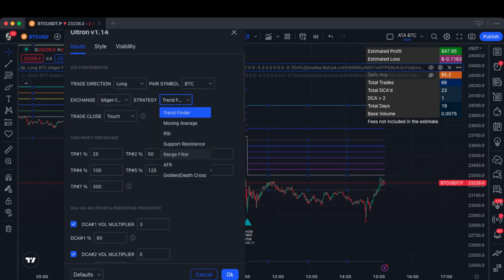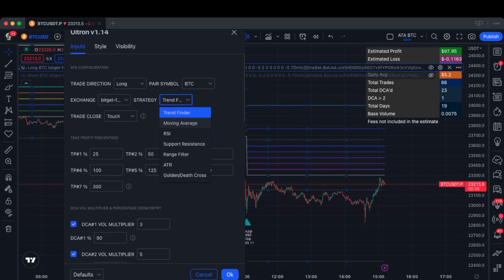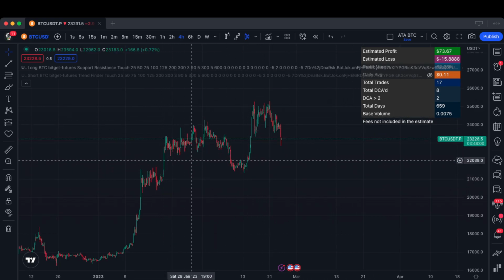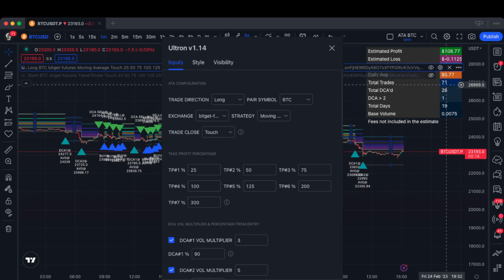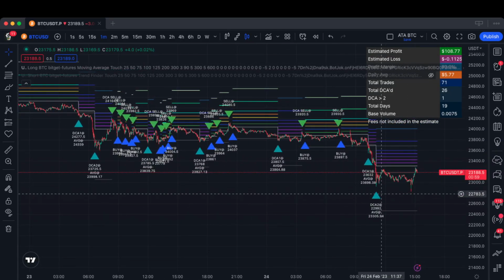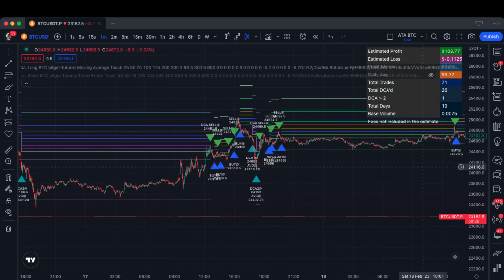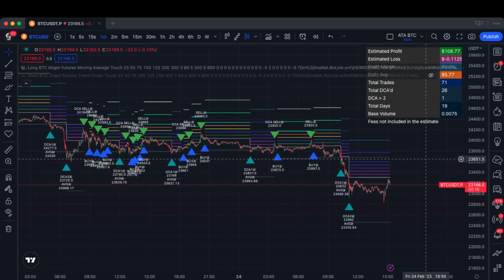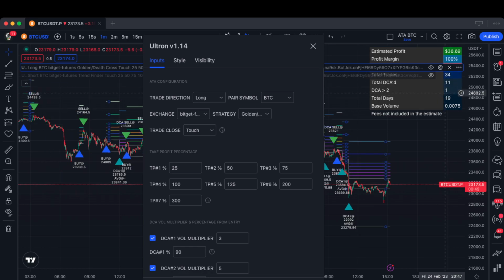UNDERSTANDING BUILT IN STRATEGIES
STRATEGIES

Trend Finder

Using our strategy Trend Finder, you can identify the current market trend and enter or exit trades at the most opportune times. This strategy uses advanced algorithms to analyze market data and predict where the trend is heading, allowing you to make more informed trading decisions. Backtested to win in various market conditions, the Trend Finder strategy is a powerful tool for traders looking to maximize their profits and minimize their risk.

Moving Average

The Moving Average strategy is a simple but effective trading tool that can help identify trends in the market. By analyzing the average price of an asset over a certain period of time, this strategy helps to smooth out market fluctuations and identify potential entry and exit points. Our Moving Average strategy is customizable, allowing you to choose the time frame that works best for your trading style. Whether you're a beginner or an experienced trader, the Moving Average strategy is a great tool to add to your trading arsenal.

RSI

Our RSI (Relative Strength Index) strategy is a momentum indicator that helps traders identify overbought or oversold conditions in the market. It calculates the ratio of upward to downward price movements and uses that to determine whether an asset is likely to be overbought or oversold. When the RSI is above 70, it indicates that an asset is overbought, while an RSI below 30 indicates that it's oversold. Traders can use this information to enter or exit trades, taking advantage of potential price reversals. Our RSI strategy has been thoroughly backtested to ensure its effectiveness in various market conditions, and we provide detailed instructions on how to implement it in your trading.

Support Resistance

Our Support and Resistance strategy is designed to help traders identify key levels in the market where price is likely to react. Support is a level where price tends to stop falling and starts moving up, while resistance is a level where price tends to stop rising and starts moving down. By identifying these levels, traders can use them as entry and exit points for their trades. Our automated trading assistants come equipped with built-in Support and Resistance indicators, allowing traders to make informed decisions about when to enter and exit trades. Backtested to win in certain market conditions, our Support and Resistance strategy is a powerful tool for traders of all levels.

Range Filter

The Range Filter strategy is a powerful tool that helps traders identify optimal trading conditions in a range-bound market. It helps traders identify entry and exit points for profitable trades within a specific range. The strategy is based on analyzing the price range between the highest and lowest points of a given period. When the price is approaching the top of the range, the strategy generates a sell signal, and when the price approaches the bottom of the range, the strategy generates a buy signal. The Range Filter strategy is ideal for traders who are looking to make profits in a sideways or range-bound market.

ATR

The ATR (Average True Range) strategy is a powerful tool to help traders identify the volatility of an asset. By measuring the average range of price movement over a set period of time, the ATR can help traders make informed decisions about where to place their stop loss and take profit levels. Our automated trading assistant uses the ATR strategy to help traders minimize risk and maximize profit potential. With ATR, you'll be able to make more informed decisions about your trades and improve your overall trading strategy.

Golden/Death Cross

The Golden/Death Cross strategy is a popular technical analysis tool used to analyze market trends. The strategy involves the crossing of two moving averages: the 50-day moving average and the 200-day moving average. When the 50-day moving average crosses above the 200-day moving average, it is known as a Golden Cross, which signals a bullish trend. Conversely, when the 50-day moving average crosses below the 200-day moving average, it is known as a Death Cross, which signals a bearish trend. This strategy can be useful in identifying potential entry and exit points for trades based on the direction of the market trend.

Parabolic SARS

The Parabolic SAR strategy is one of the most widely used indicators in technical analysis. It is designed to help traders identify the direction of the trend and generate buy or sell signals accordingly. When the dots are below the price, it suggests a bullish trend, and when the dots are above the price, it suggests a bearish trend. The dots are calculated based on the price movement and time, and they are placed on the chart to show potential trend changes. By using this strategy, traders can effectively manage their trades and make informed decisions about when to enter and exit the market.